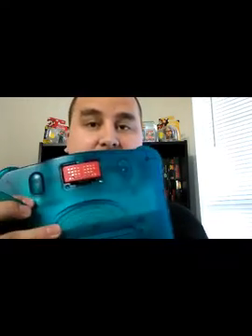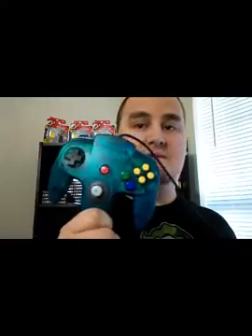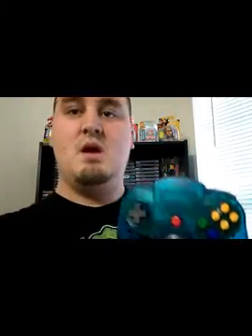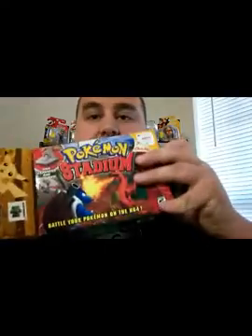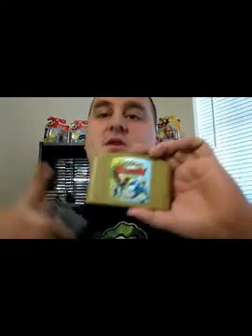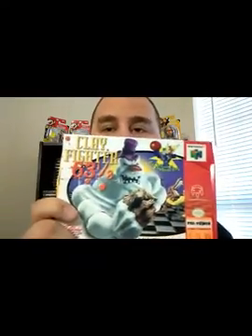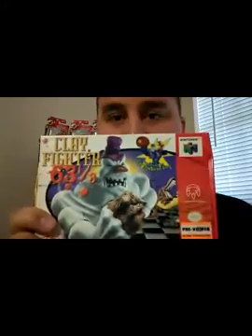Nintendo 64. Buyer's guide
This video is a buyer's guide for Nintendo 64 it is to help you make a better decision